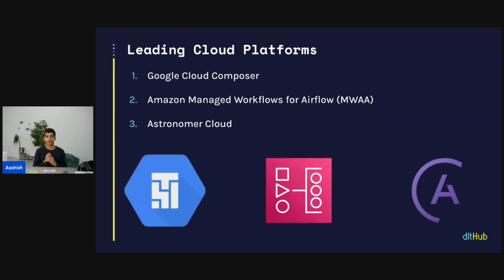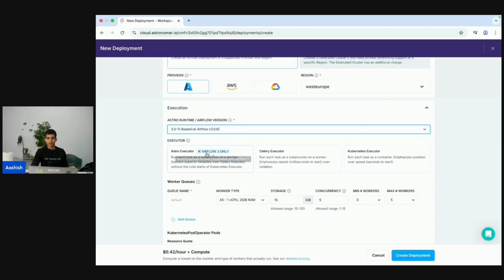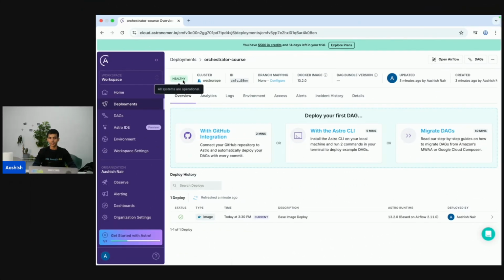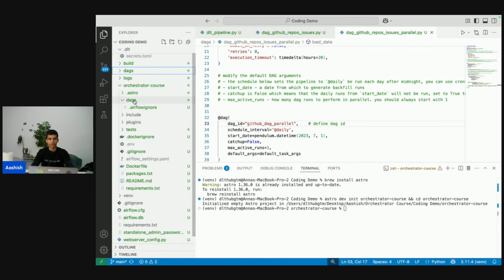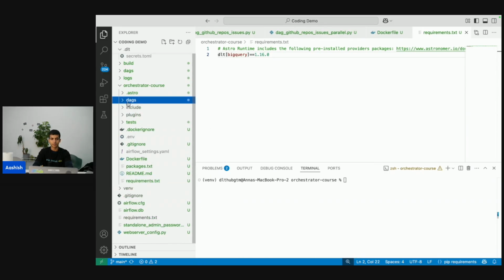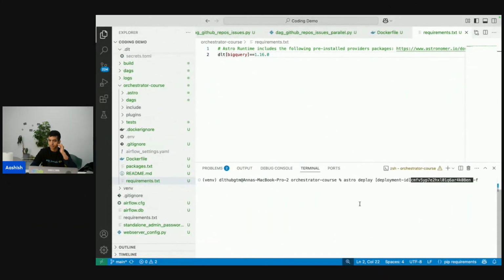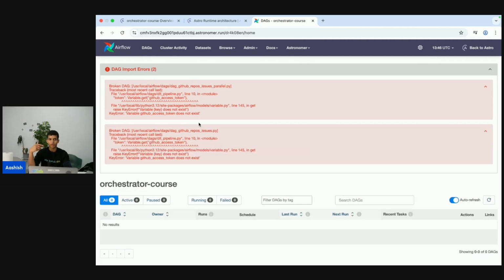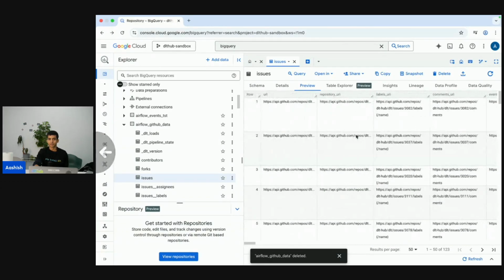Airflow & dlt: Part 4 - Cloud Deployment with Astronomer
Running Airflow in the cloud removes the limitations of your local machine — no more worrying about laptop crashes, CPU limits, or keeping the scheduler alive. With cloud deployment, you gain scalability, reliability, and collaboration, all while paying only for the resources you actually use.

In this part, we’ll use Astronomer, a managed Airflow platform that makes cloud deployment fast, containerized, and production-ready.